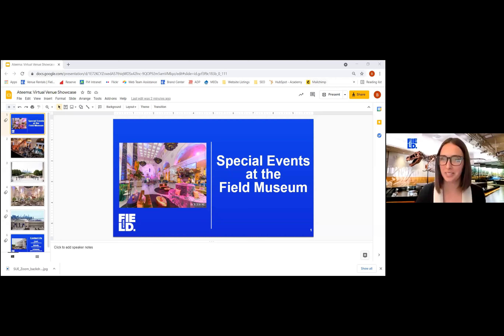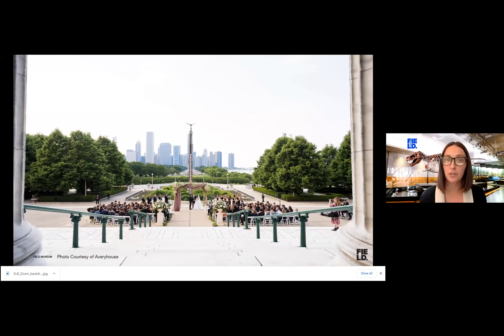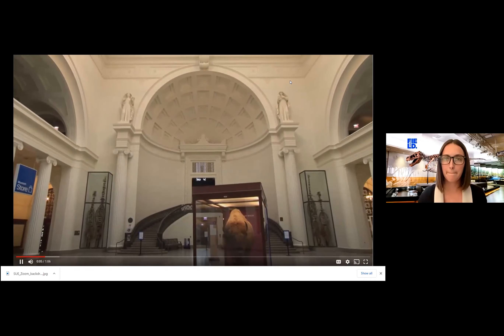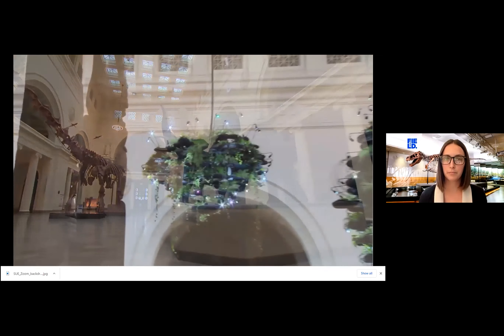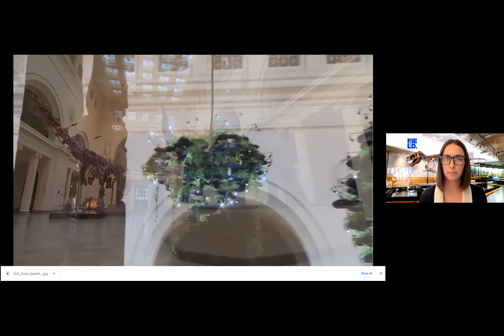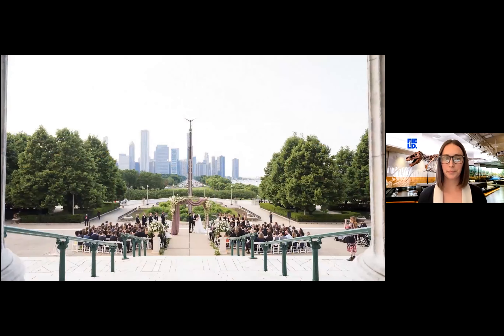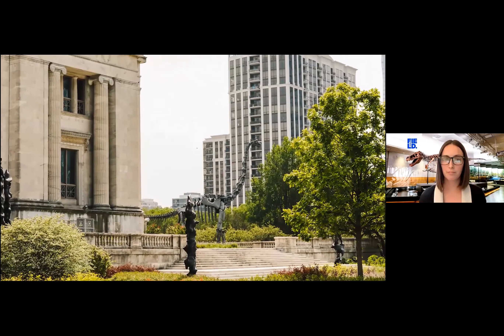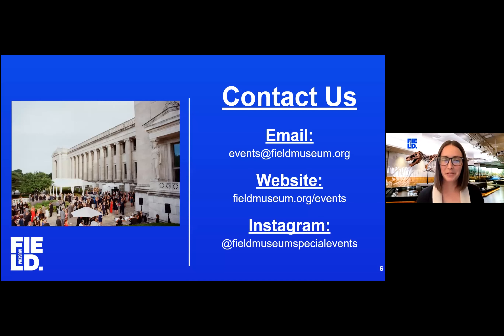Virtual Planner Master Class: Field Museum Venue Tour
At our most recent Virtual Venue Showcase, we explored a number of large-scale venues in Chicago and this video features The Field Museum.